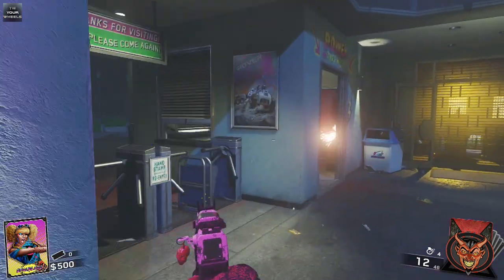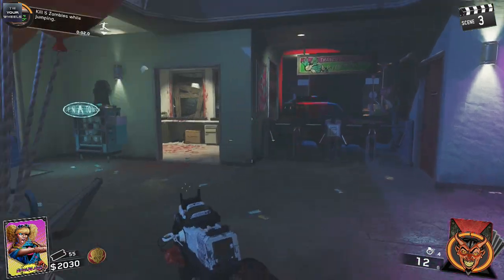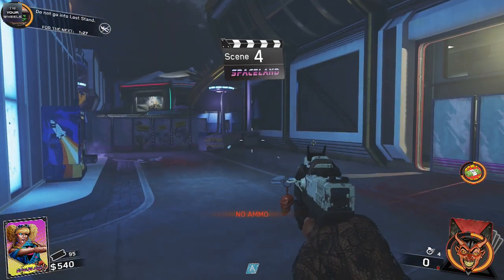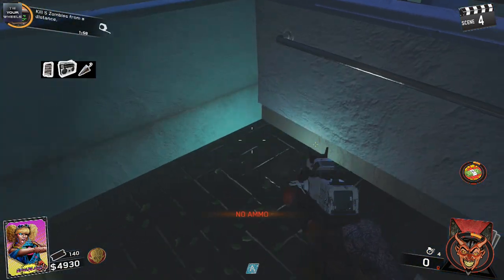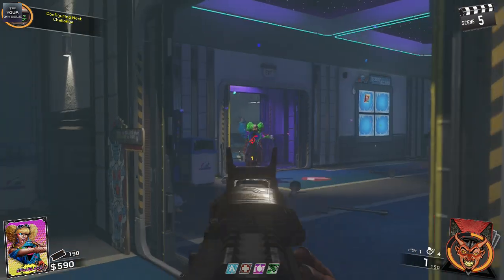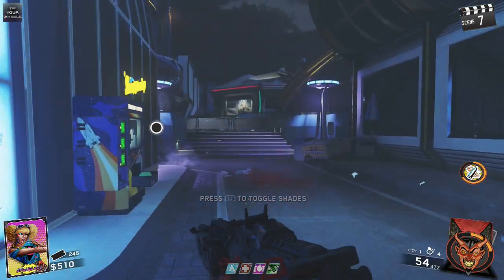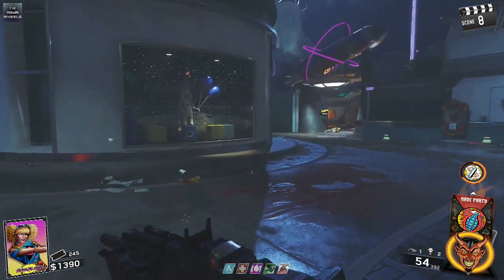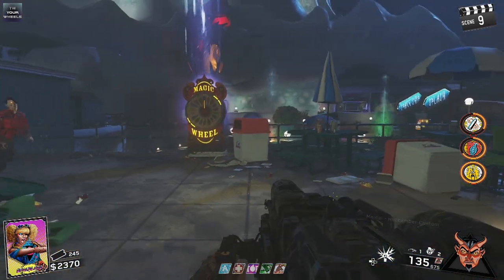Solo Seti-Com Defense Strategy Zombies In Spaceland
Struggling with the Seti-Com defense step of the easter egg? This guide will take you through how I set up and easily knock out all three locations with ammo ... and sanity to spare.
    Longer or shorter videos? Let me know below!

For the best source for all things CoD Zombies related check out

Music Information